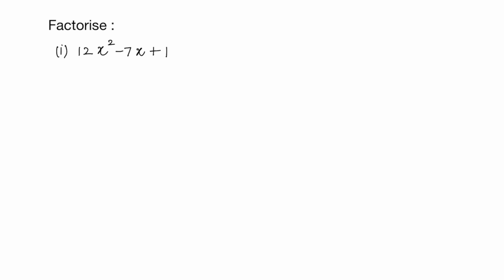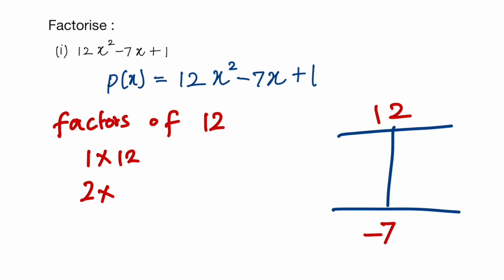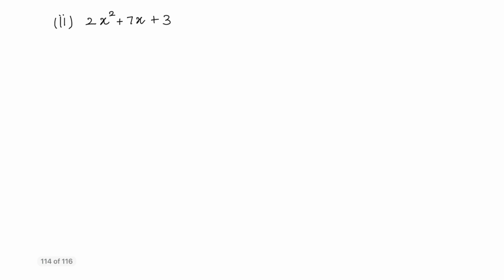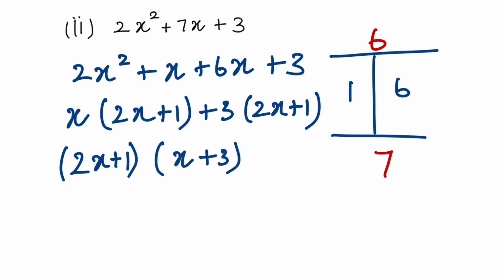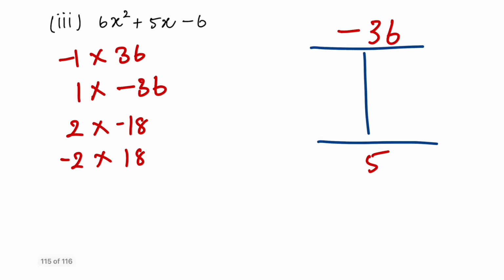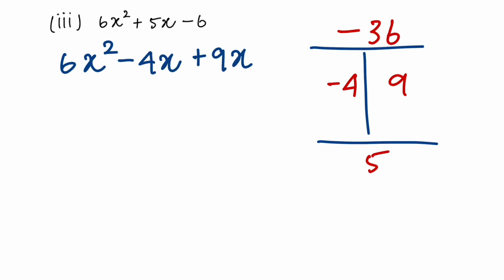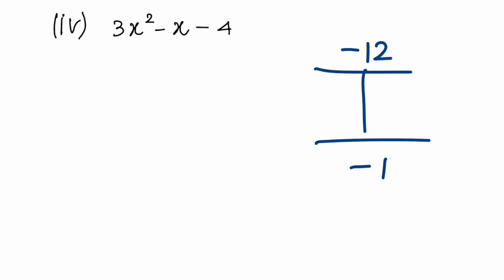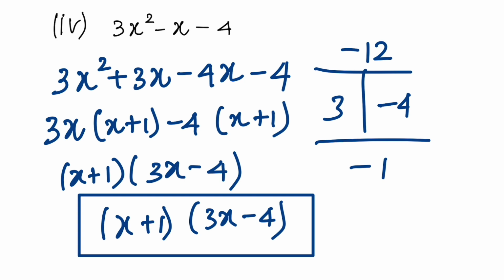EXERCISE 2.3 - Questions 4 | Polynomials P- 15 | CBSE class - 9 Maths | Equal to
EXERCISE 2.3
Factorise :
(i) 12x2 –7x+1
(ii) 2x2 +7x+3
(iii) 6x2 +5x–6
(iv) 3x2–x–4

Equal to